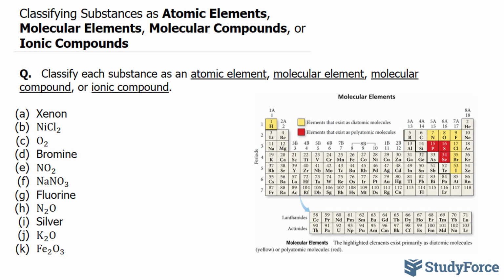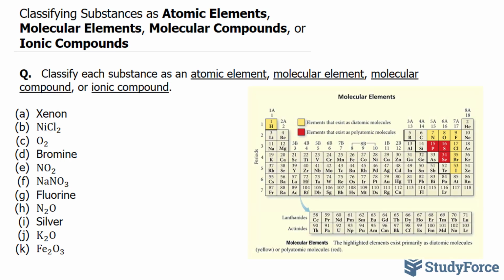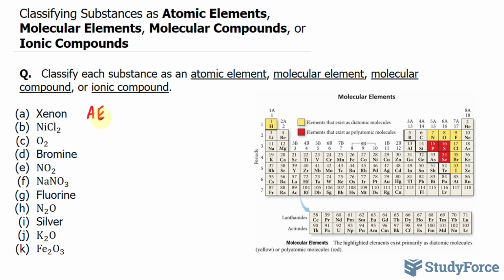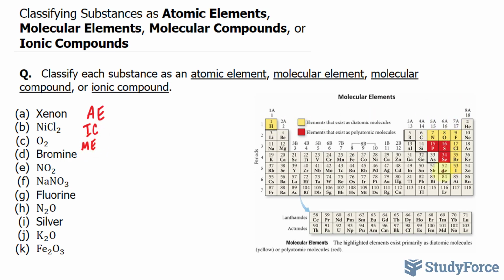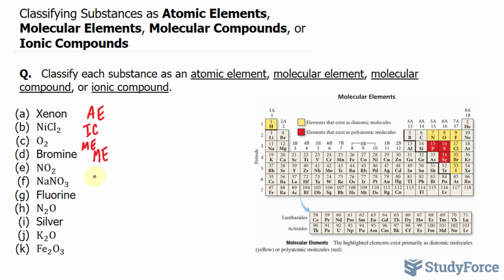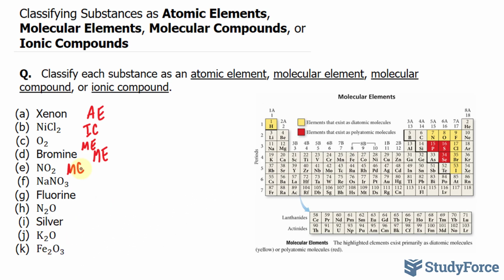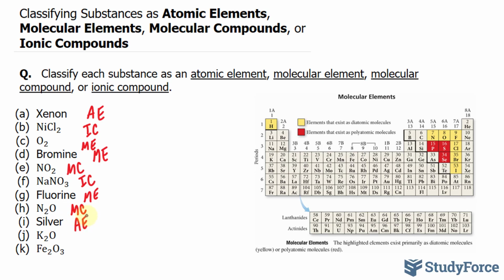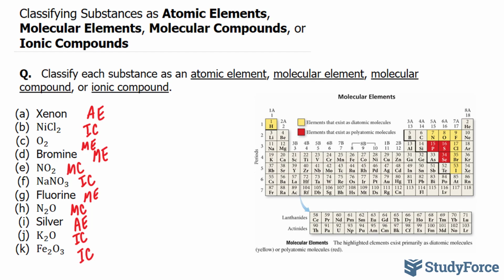⚗️ Classifying Substances as Atomic, Molecular Elements, Molecular, Ionic Compounds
🤔 Still stuck in chemistry? to start asking questions.

Q.   Classify each substance as an atomic element, molecular element, molecular compound, or ionic compound.

(a) Xenon
(b) NiCl_2
(d) Bromine
(e) NO_2
(f) NaNO_3
(g) Fluorine
(h) N_2 O
(i) Silver
(j) K_2 O
(k) Fe_2 O_3